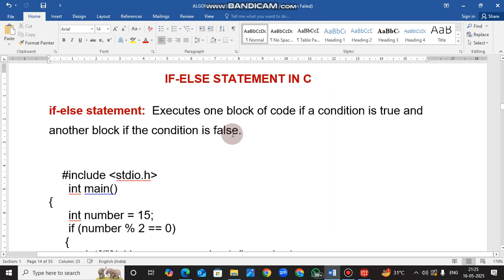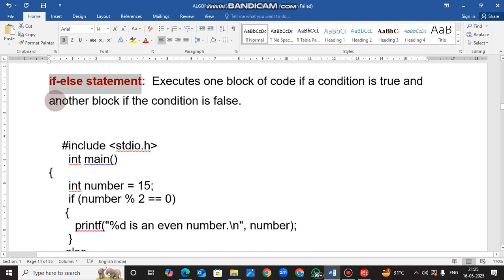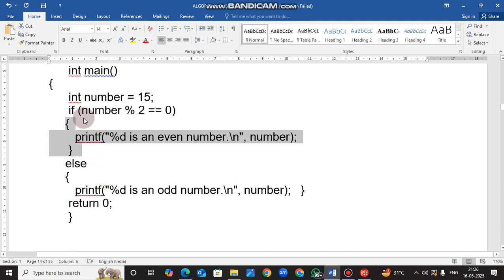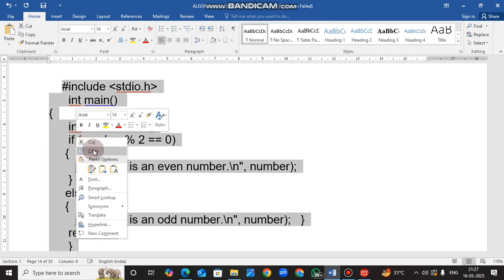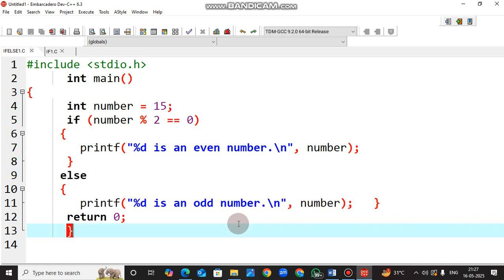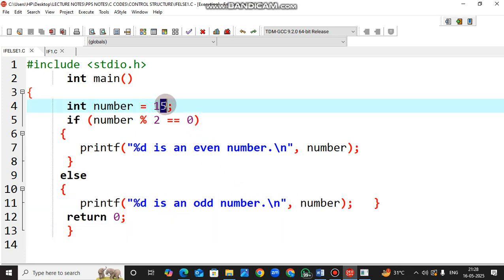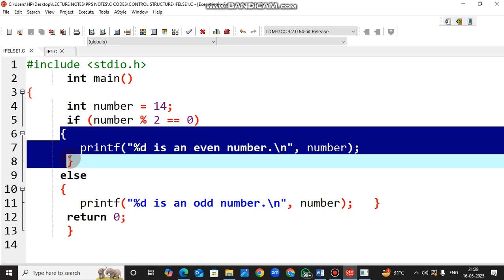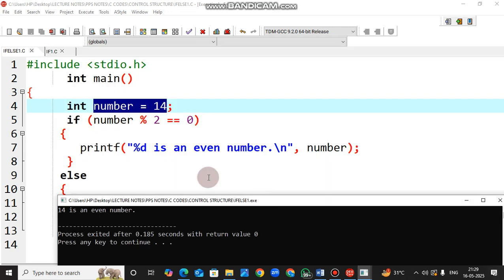IFELSE CODITIONAL STATEMENTS C PPS IF IFELSE IFELSEIF